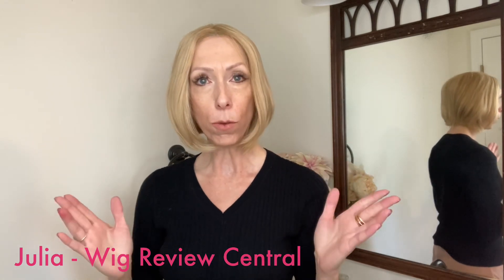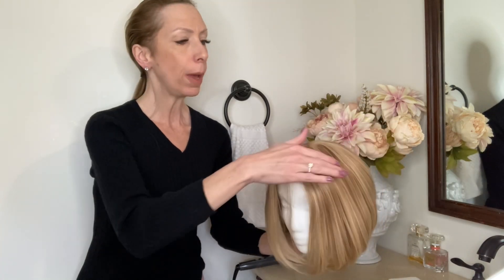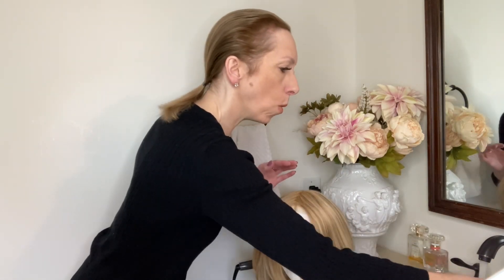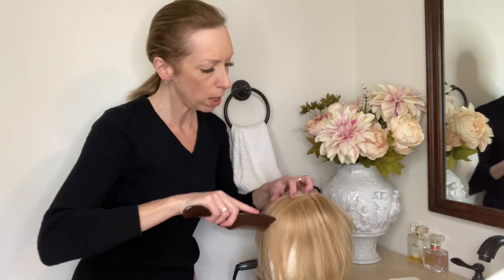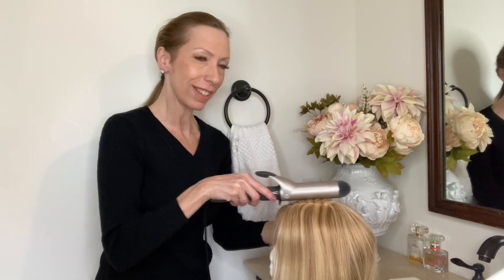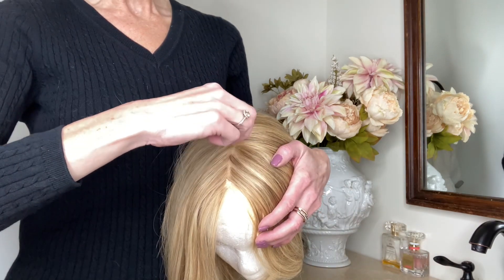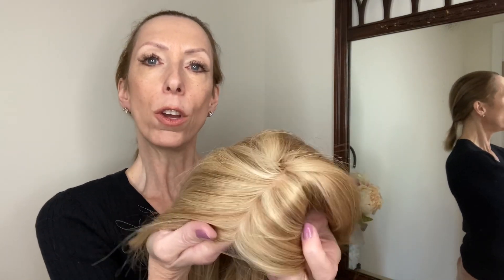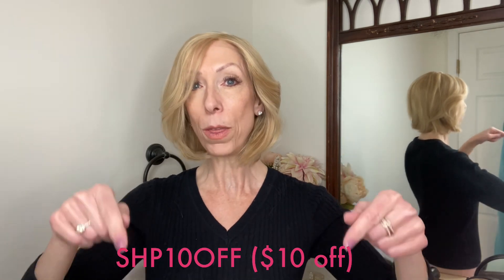How To Create A Natural Looking Hair Part | SUPERHAIRPIECES HUMAN HAIR ADELE WIG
In this video, I show you how to create a natural looking hair part on your monofilament top, silk top, or lace top human hair wig.

The wig I use in the video is the Superhairpieces Adele wig in color S7 Blonde Butterscotch.

Want an affordable, quality remy human hair wig? Adele is that and more! This beautiful bob style is 12” long made of naturally straight Chinese hair that’s a 110% light-to-medium density. Heat style this wig like your hair. Add curls or waves!

The Adele wig has a monofilament silk top with 1/4" silicone strips across the top, and silicone ear tabs and at the back for a comfortable and secure fit. The silicone prevents wig slipping. This wig does not require adhesive bonding for attachment.

The 1/2" French lace front creates the look of a natural hairline. The integration line from French lace to the monofilament silk is seamless.

The comfort cap is made of soft material perfect for no hair or advanced hair loss. The cap is light-weight and soft against your scalp.

Adele’s retail price at the time of filming is $548.00.

Visit the Superhairpieces social media accounts below to view wigs, hair pieces, and stay informed about new products and sales:

I look forward to chatting with you about wigs. Thank you for taking the time to watch my videos. XOXO

2023 Written, Filmed, Edited & Produced by Julia of Wig Review Central. Copyrighted Material.